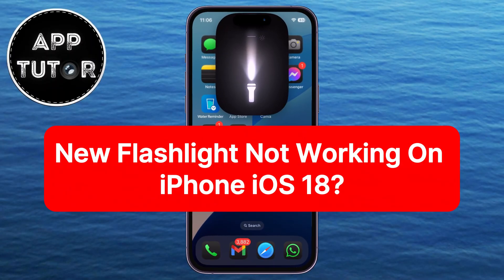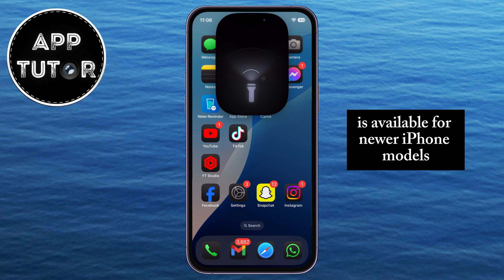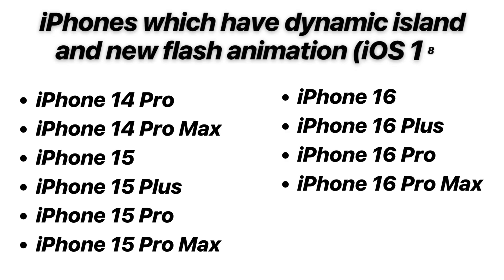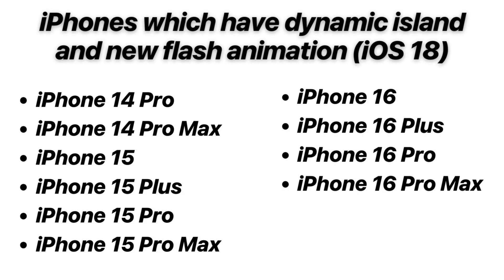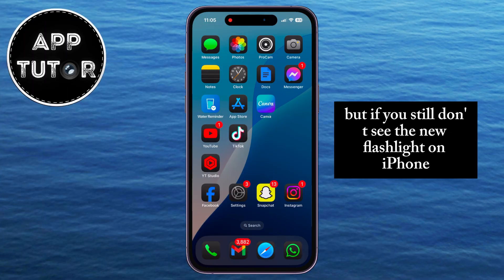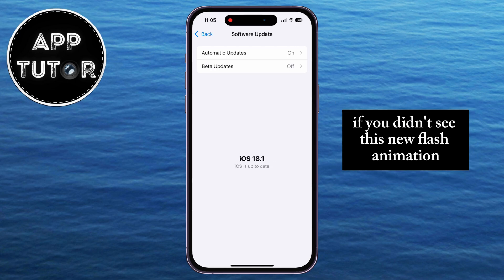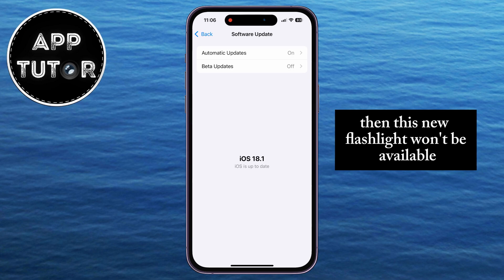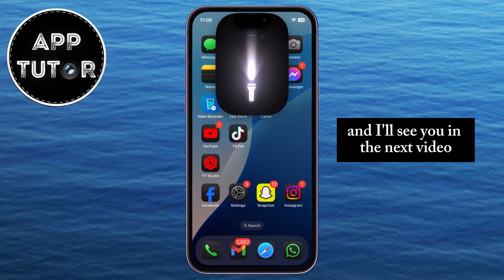New Flashlight Not Working iPhone iOS 18? [SOLVED]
Are you wondering why the new flashlight animation isn't showing up on your iPhone? In this video, I'll explain why this exciting new feature is missing and I'll also walk you through which iPhone models will support the new flashlight animation, as it's not available on all devices.